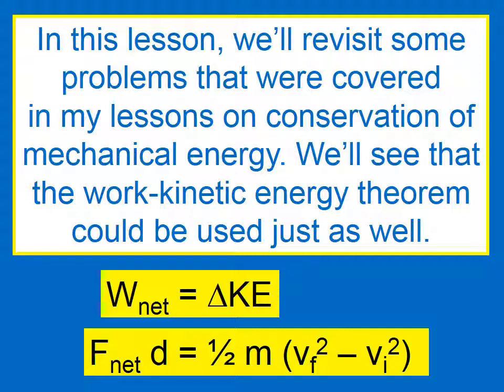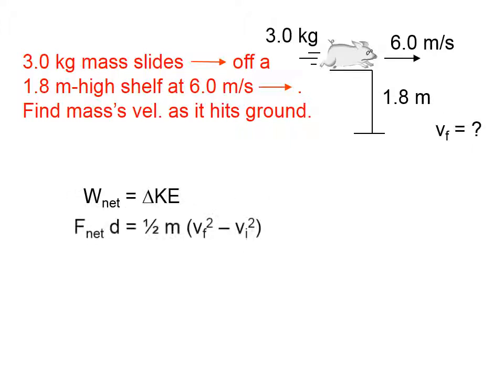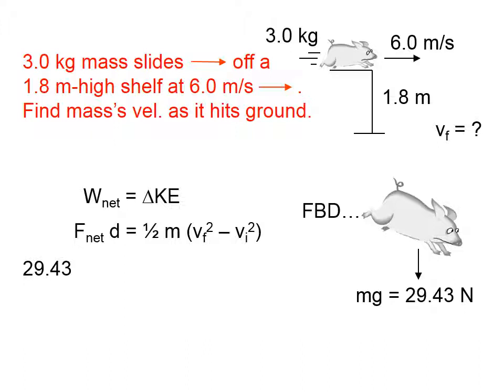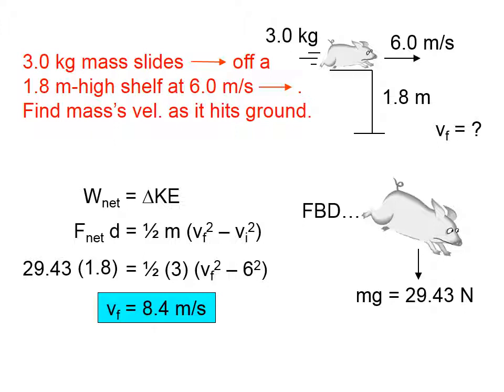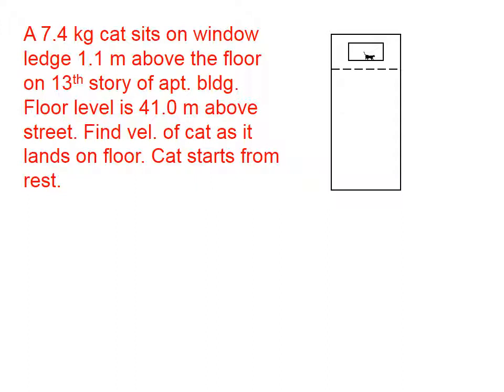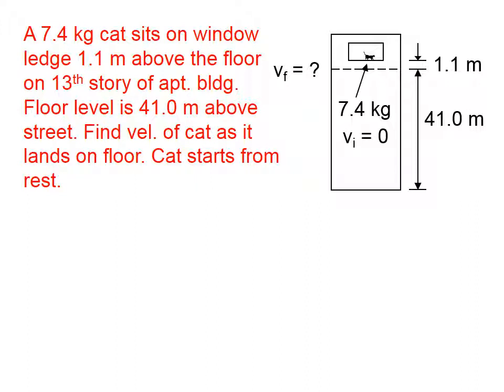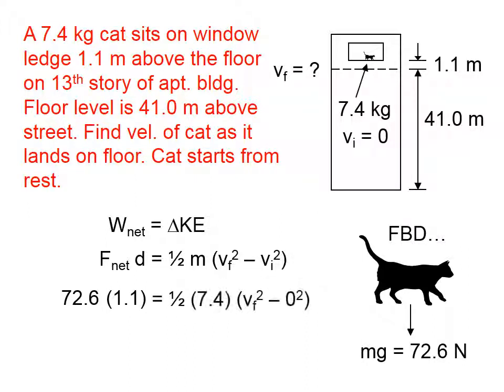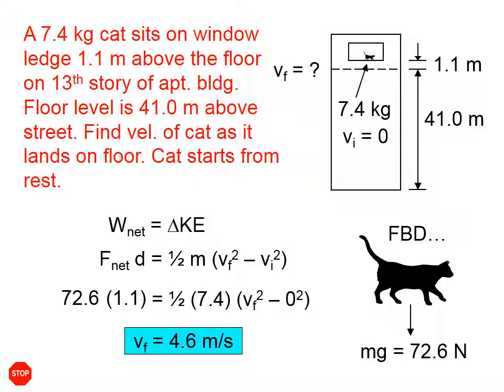533 Work-Kinetic Energy Theorem, Part 3